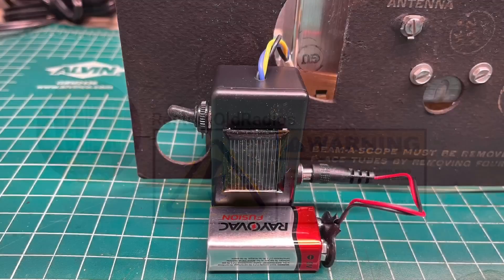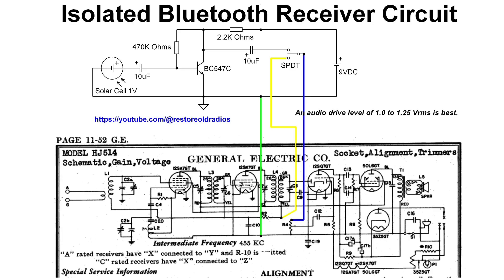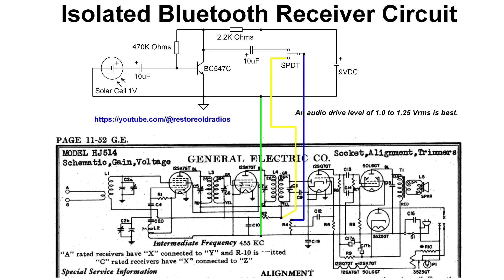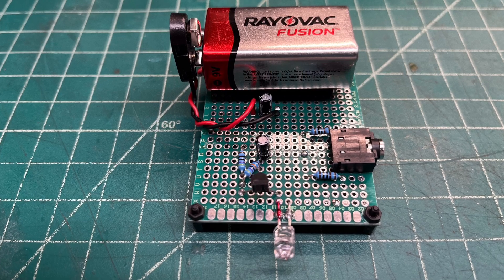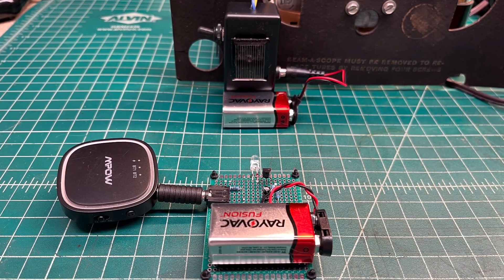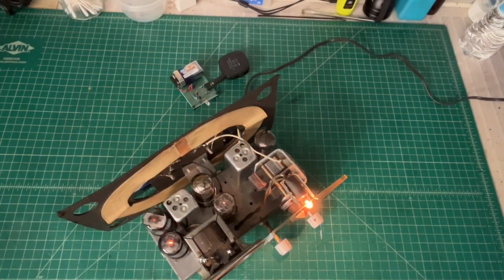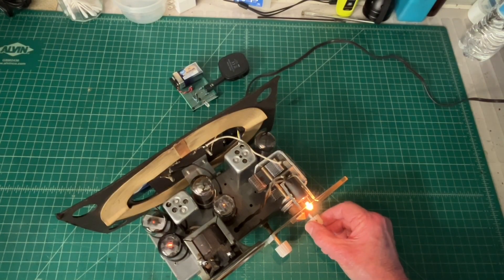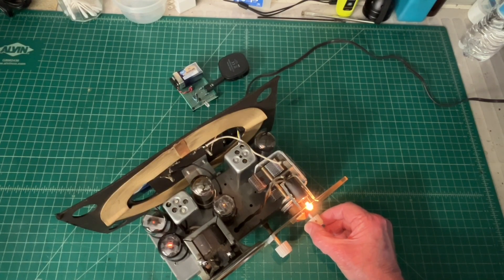AA5 Receiver or Other | Bluetooth Integration w/ Isolated Input v1.0r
Two simple circuits using two NPN BC547C transistors, IR LED 5mm 940nm, 1V Solar Cell, w/ a few resistors, capacitors and 9V batteries to integrate a Bluetooth Receiver or other isolated input source and play music on your AA5 receiver or other...

THE AA5 RECEIVER AC INPUT CONFIGURATION HAS BEEN MODIFIED TO MAKE THE SET SAFER TO OPERATE. THE SCHEMATIC DENOTES THE OEM DESIGN OF THE ON/OFF SWITCH AND DOES NOT SHOW THE CHANGES I MADE TO THE SWITCH CONFIGUARTION OR ADDING A POLORIZED PLUG.